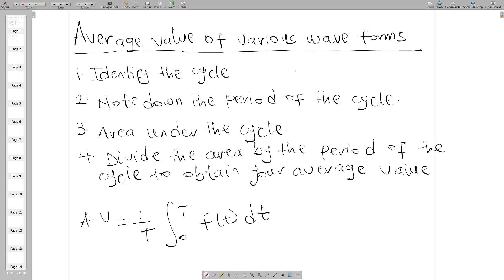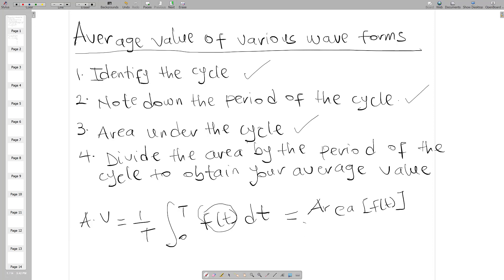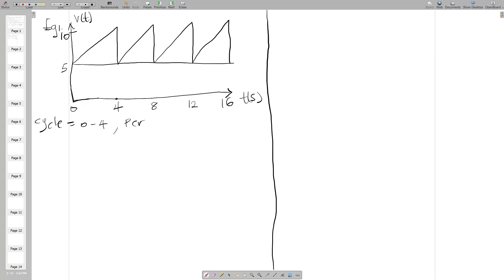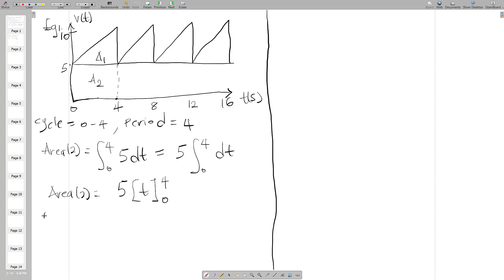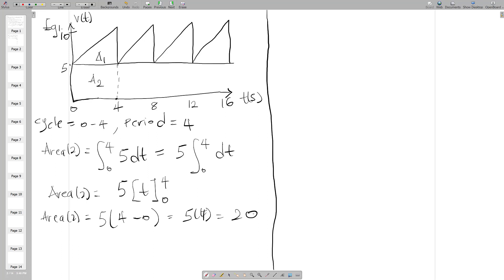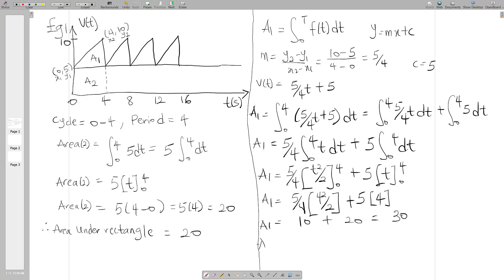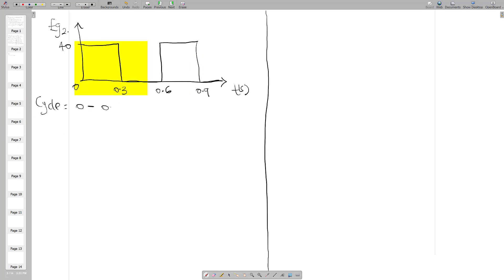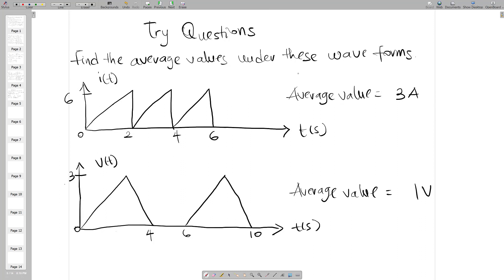Finding the Average value of various waveforms (with Examples) - Tutorial 9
Solved examples on How to find the Average value of various wave forms -- made easy to understand.

Links to other Kinemarc video provided below:

- Solved Examples on Thevenin's Theorem
- Solved Examples on Norton's Theorem
- Superposition Explained With Solved Examples
- Kirchhoff's Voltage Law - Solved example
Examples
- Solved Questions on Norton's and Thevenin's Theorems

Tutorial by: Awuah Charles Marfo